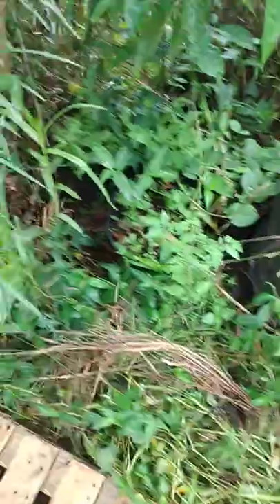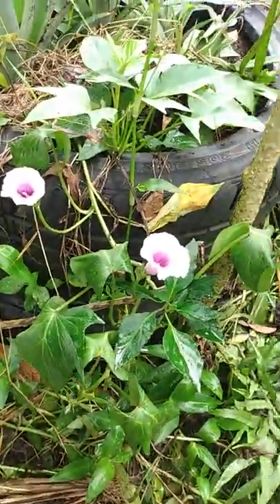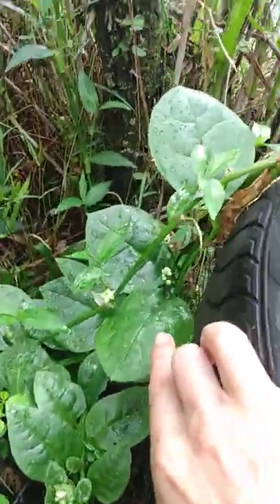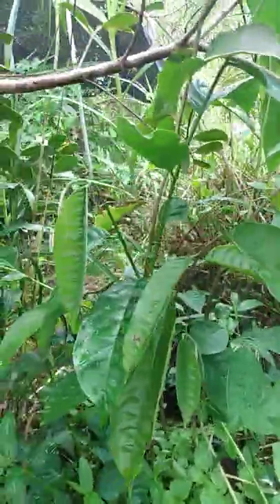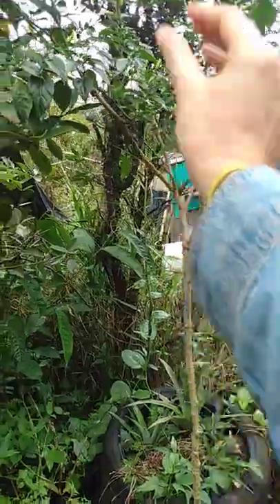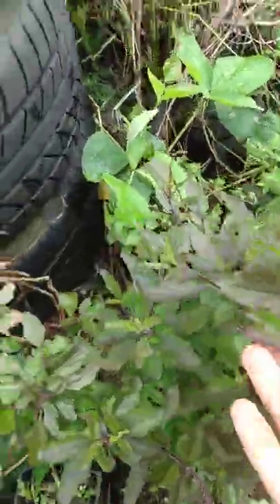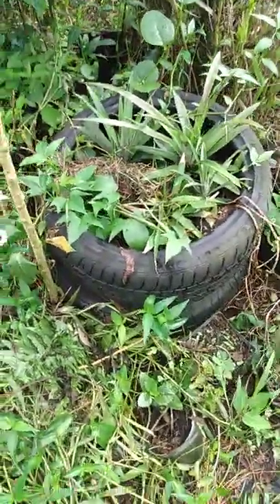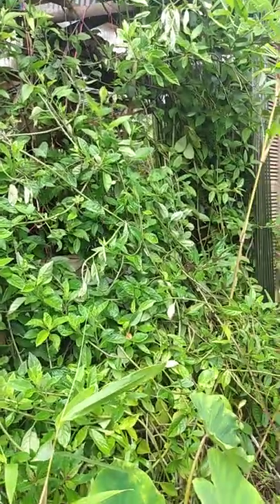plant patch looks like nothing, but is actually filled with useful food plants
what do you see in this small patch of plants? does it look like overgrown grass and weeds? or maybe it doesn't even draw your attention? join me as i share with you all the food plants growing in what otherwise might seem like a "useless" patch of plants.